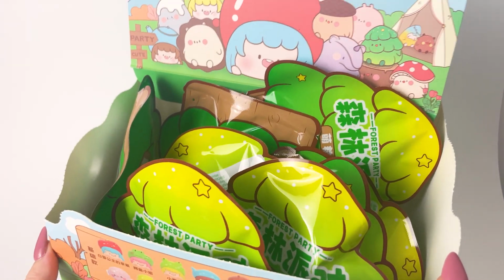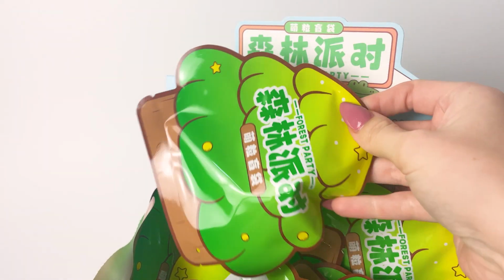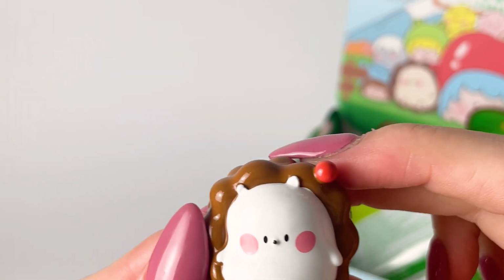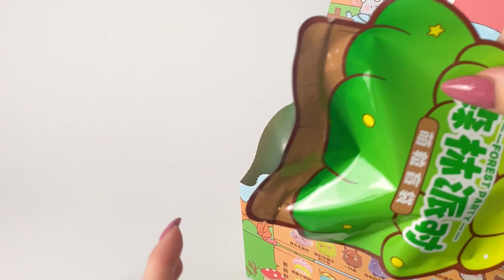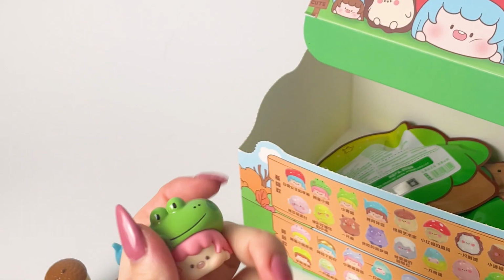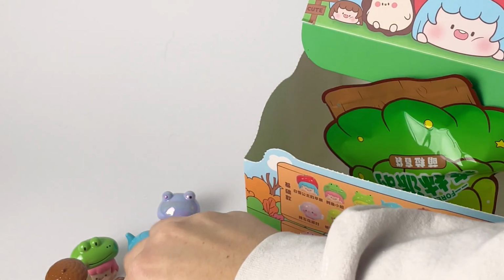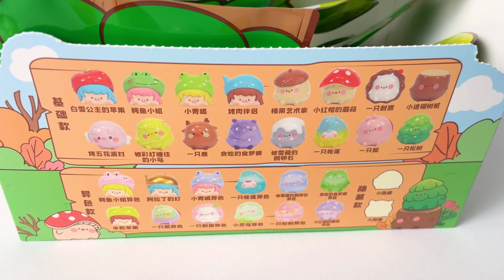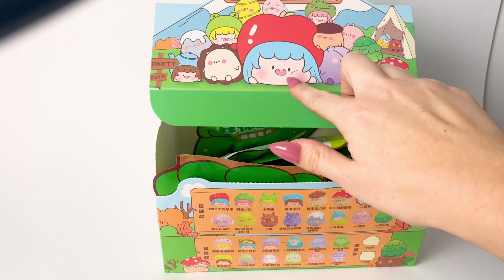the CUTEST MINI figures *EVER* | Forest Party Mini Blind Bag UNBOXING AD from kikagoods.com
hi friends so today i am doing an unboxing for kikagoods.com as they were kind enough to send me out a bunch of mini figure blind bags known as the 'forest party'.

YOU CAN FIND THEM AD - GIFTED.

I'd definitely recommend checking out Kikagoods for some more unsual and fun blind boxes, i've been using them for years and just love them.